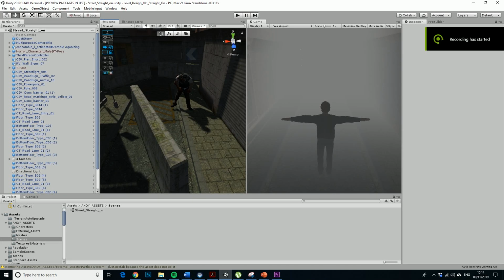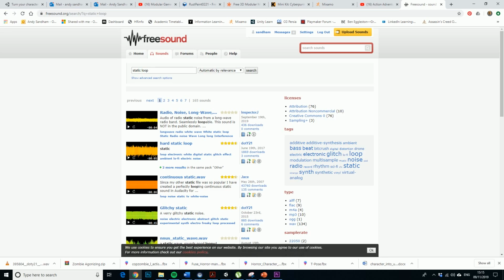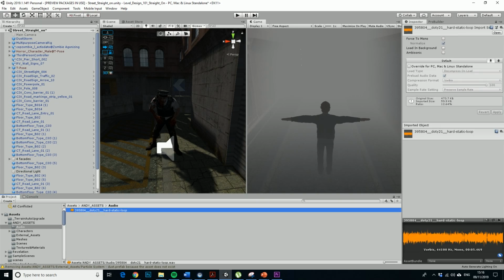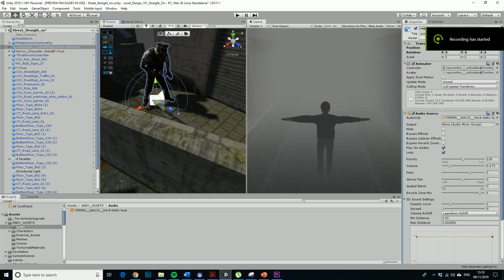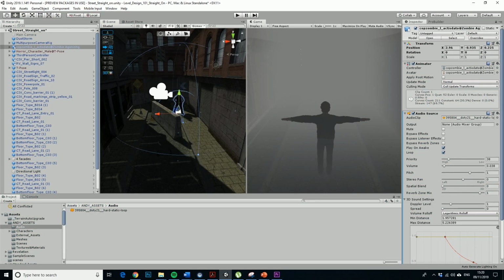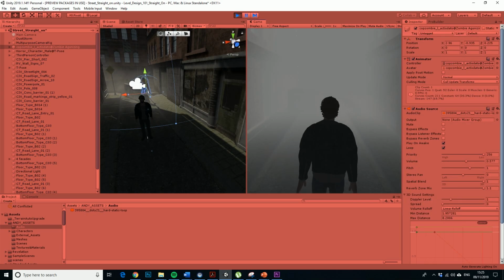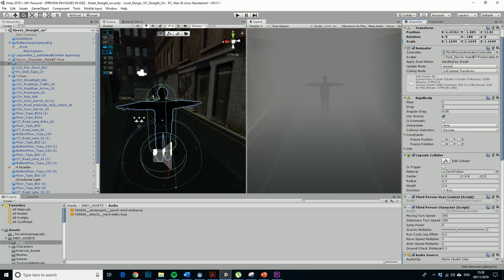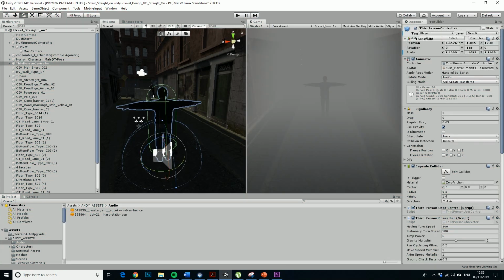Linear/Straight-On level Design: 10. Adding sound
Adjusting 3d sound ranges.